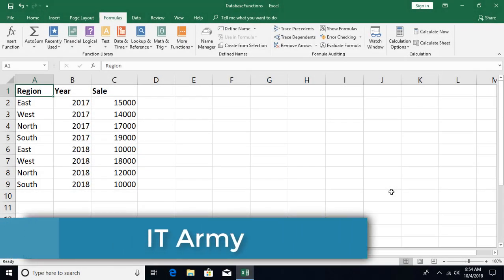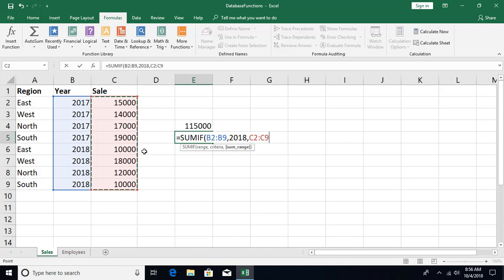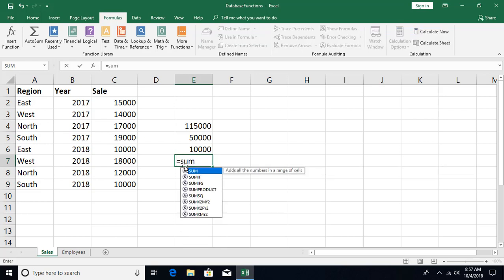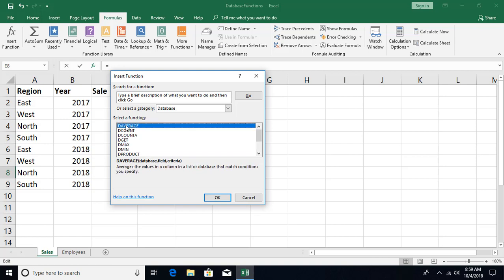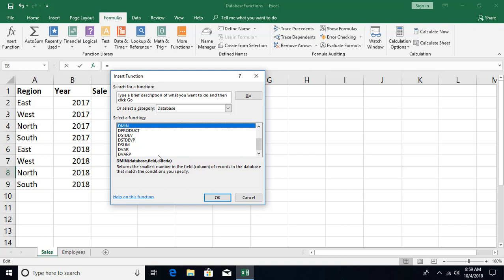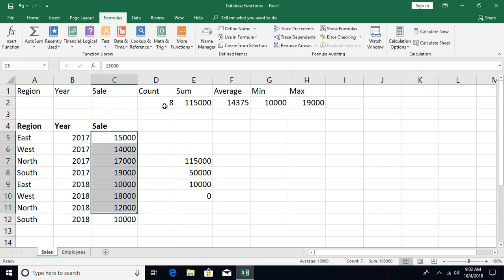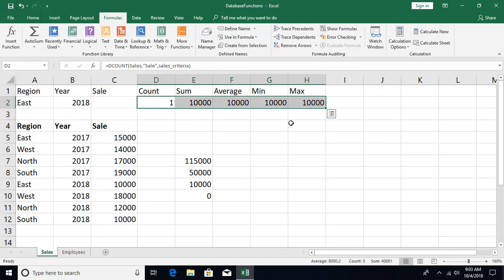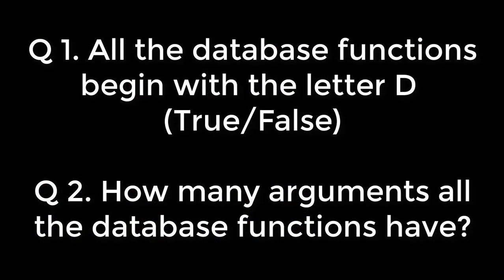Excel Tutorial 63 - Database Functions (DCOUNT, DSUM, DAVERAGE, DGET)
Topics covered in this Microsoft Excel 2016 Tutorial:
Database Functions
DCOUNT, DSUM, DAVERAGE, DMIN, DMAX, DGET